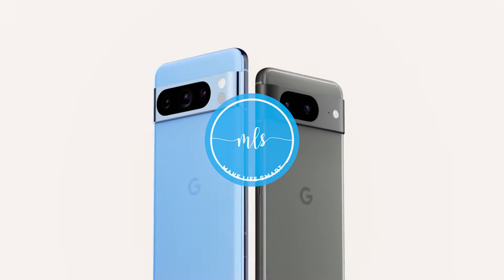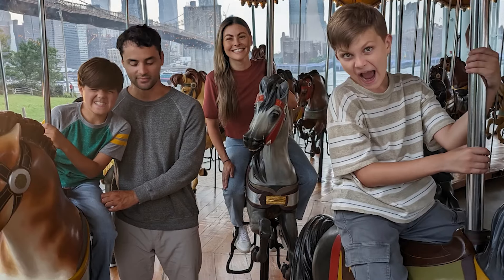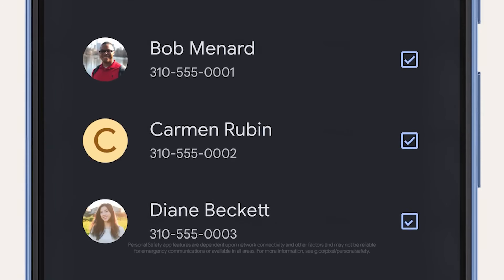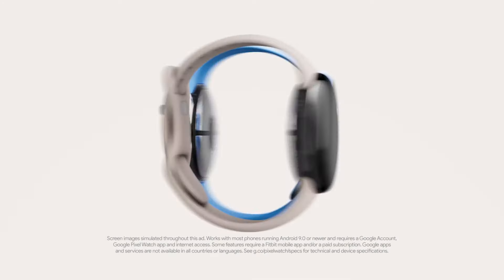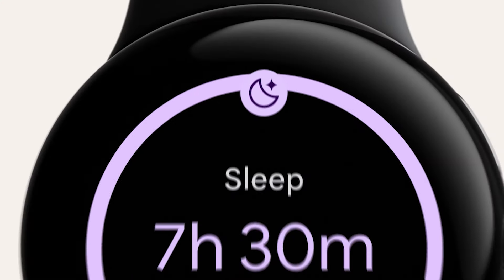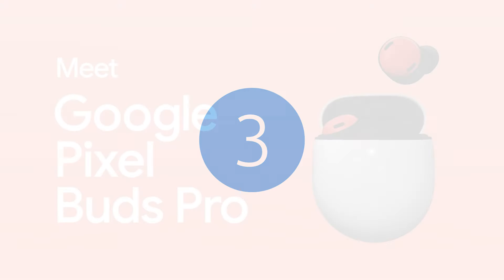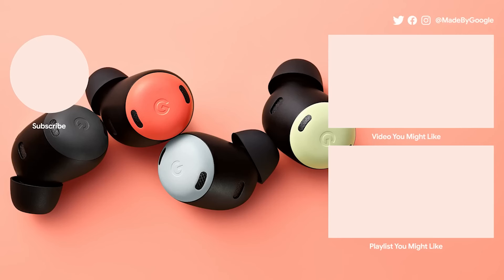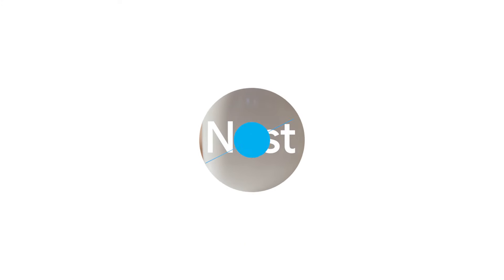5 New Gadgets from Google 2024 | Must Haves Gadgets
Check out this exciting YouTube video showcasing 5 must-have gadgets from Google in 2024! Get ready to be amazed by the latest technology innovations that Google has to offer. From cutting-edge smartphones to futuristic smart home devices, this video covers it all. Stay ahead of the curve and discover the gadgets that will revolutionize your daily life. Don't miss out on these incredible advancements!

Products Links and Details:
1). 00:02 - Google Pixel 8 Pro
2). 01:55 - Google Pixel Watch 2
3). 03:10 - Google Pixel Buds Pro
4). 03:55 - Google Nest Wifi Pro
5). 04:26 - Fitbit Charge 6